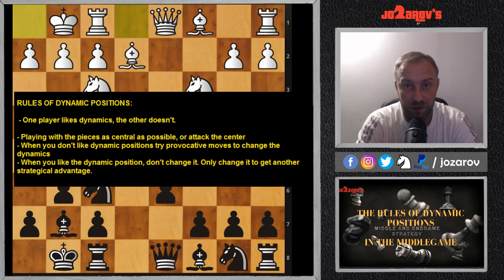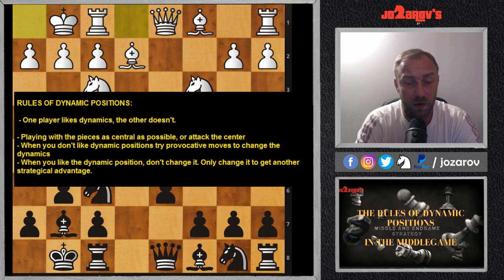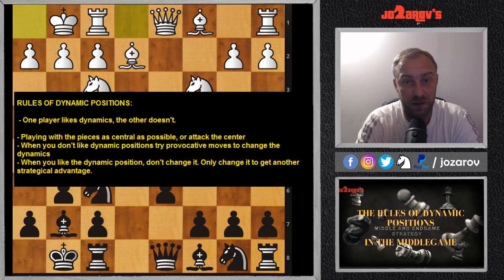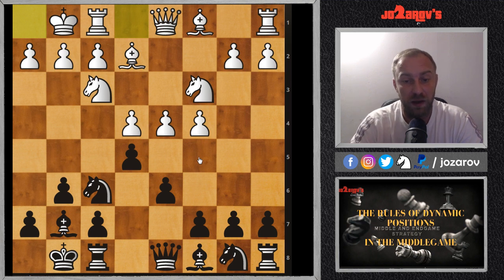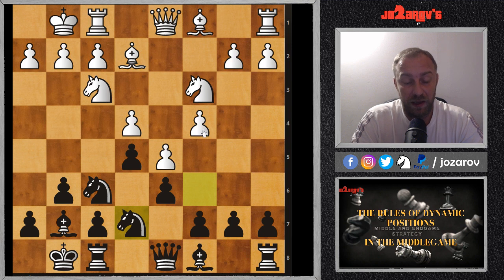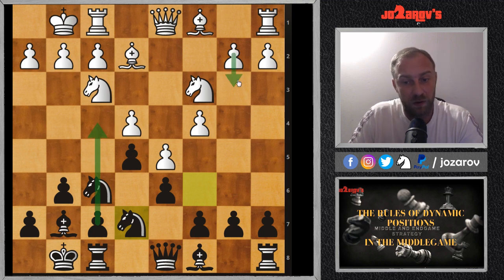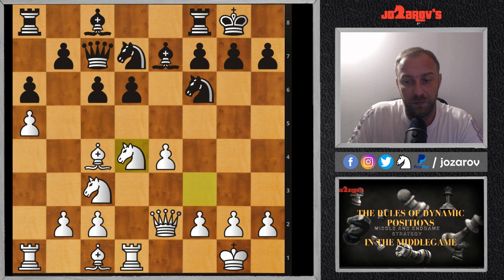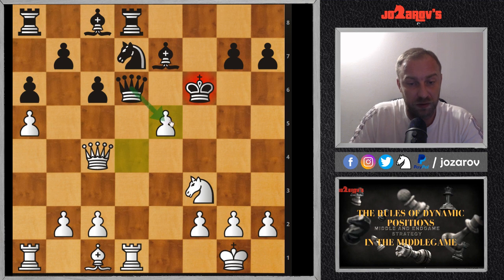Play like Garry Kasparov! -The rules and principles of dynamic positions - Chess middlegame strategy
Here is a new video from my Basic in chess series. Today's subject is how to play dynamic positions in the middlegame.